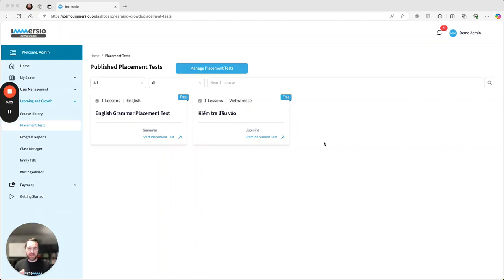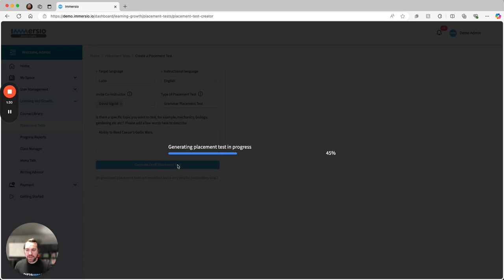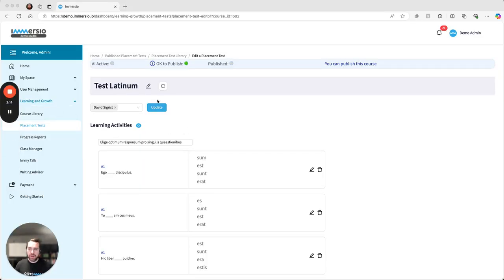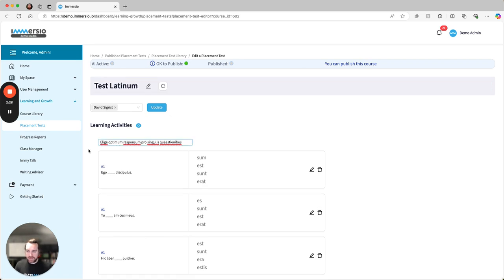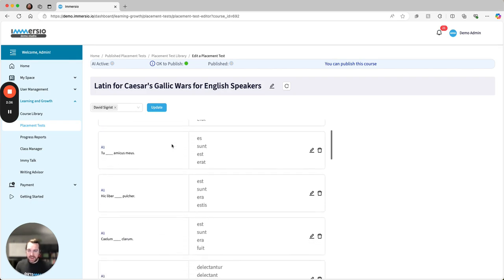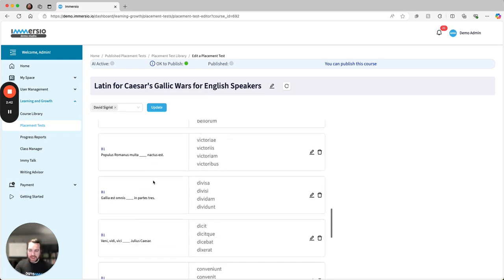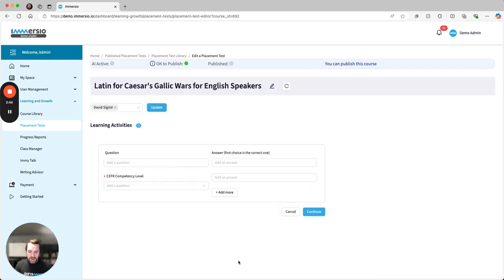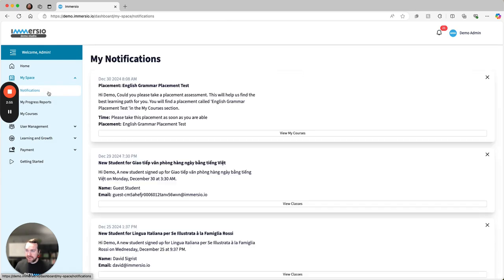Placement Tests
Improve student satisfaction and outcomes by using placement tests to efficiently match learners with the right courses for their skill levels.

Every student learns best when they’re in the right class for their current skill level. Immersio’s Placement Tests help ensure that students are matched with the courses that best fit their abilities, leading to a better learning experience and improved outcomes. By automating the initial placement process, you save time while making sure every learner starts their journey on the right foot.